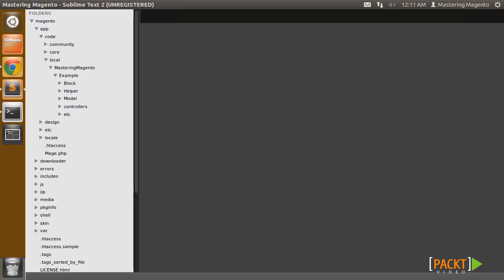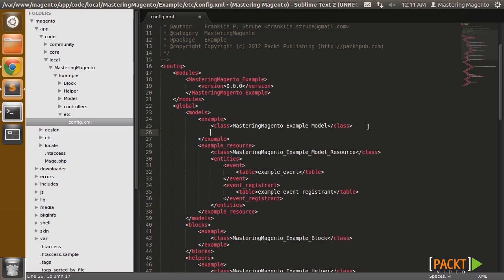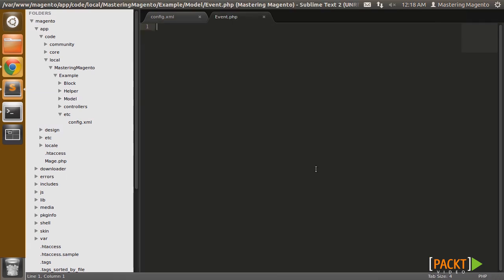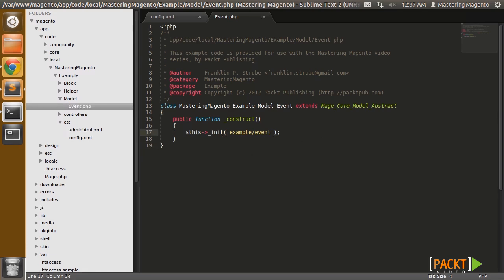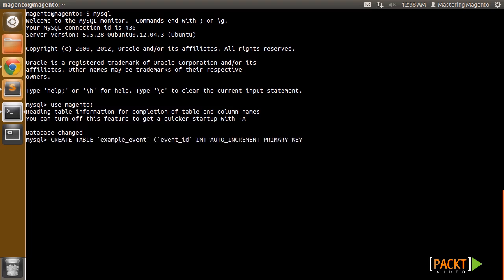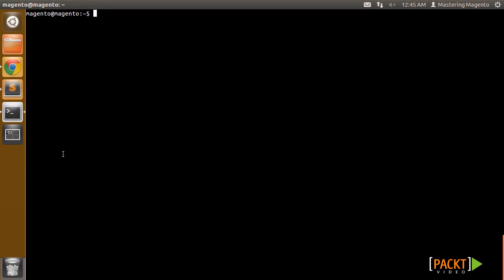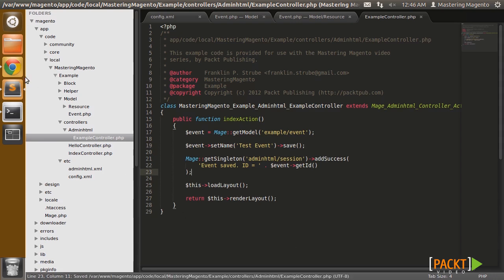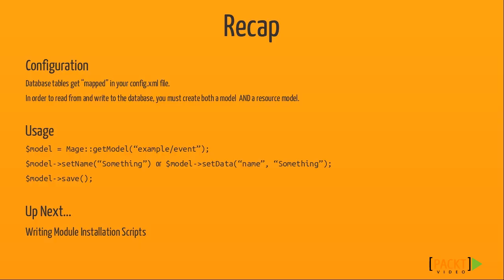c33 Creating Models